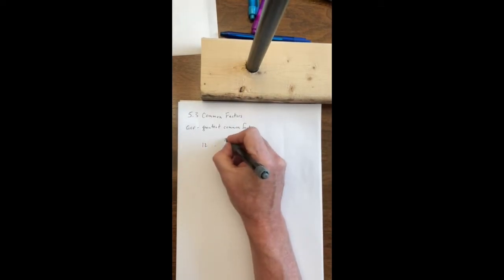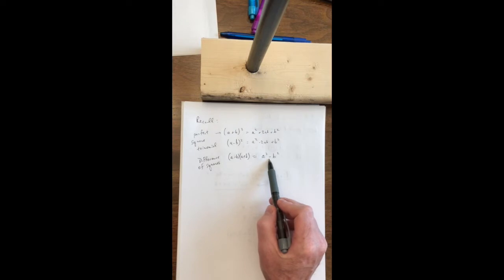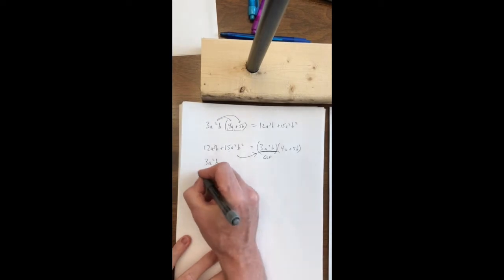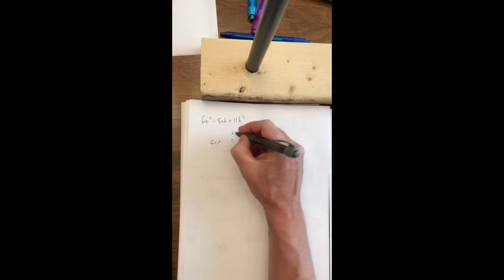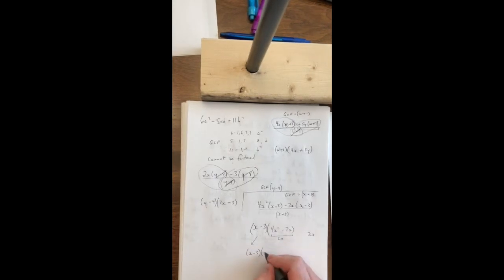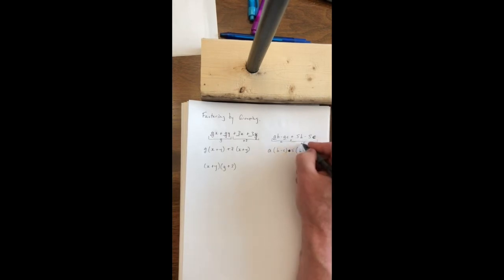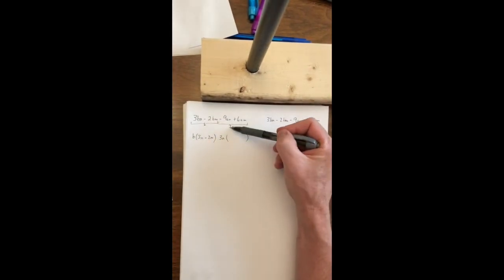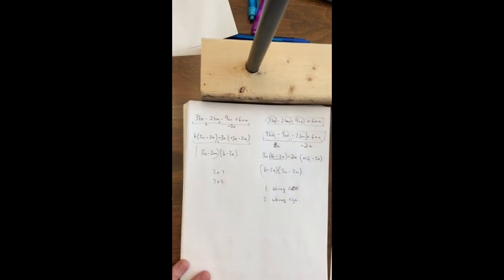5.3 Common Factors